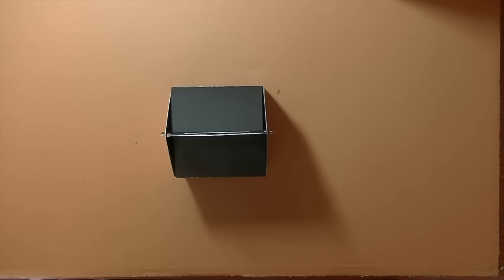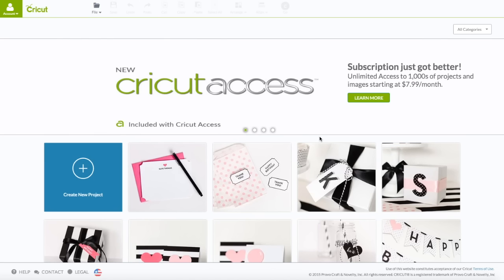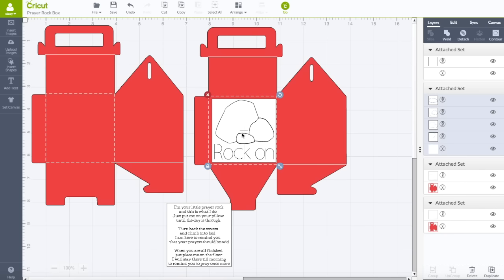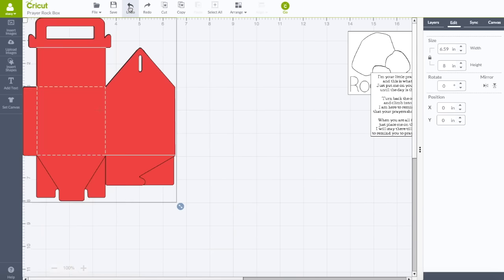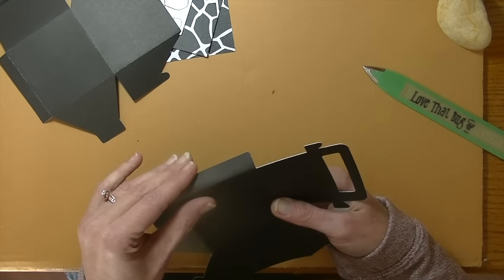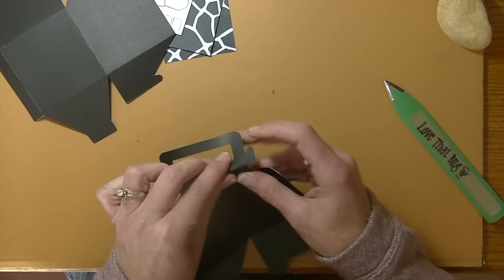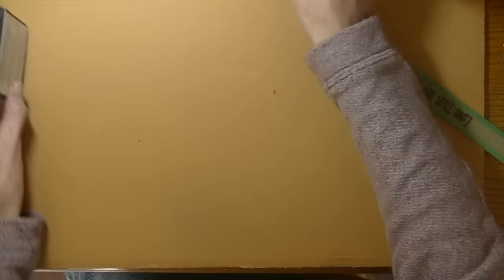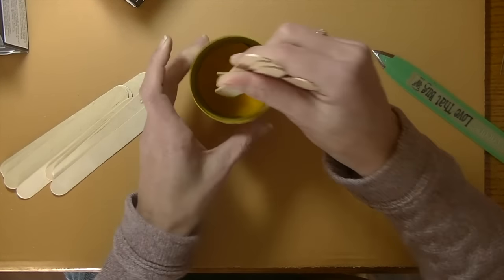Prayer Rock Box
Hi everyone,
Today I am sharing with a box with a purpose. Hope you enjoy!